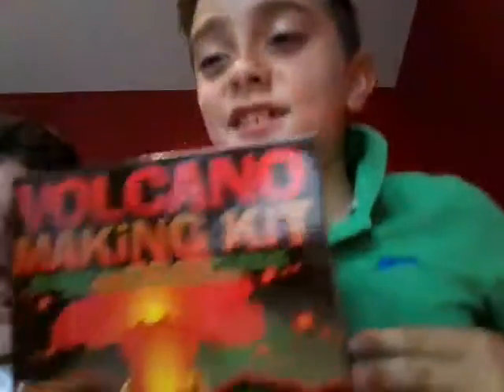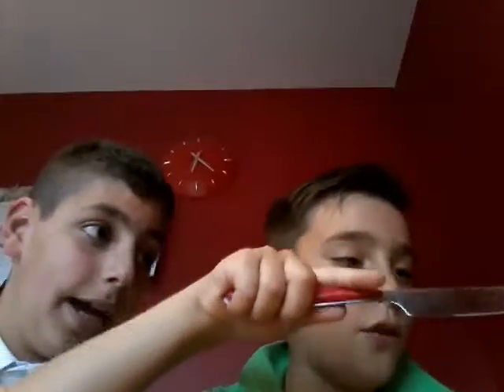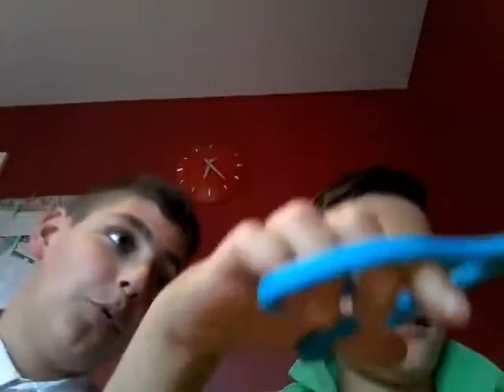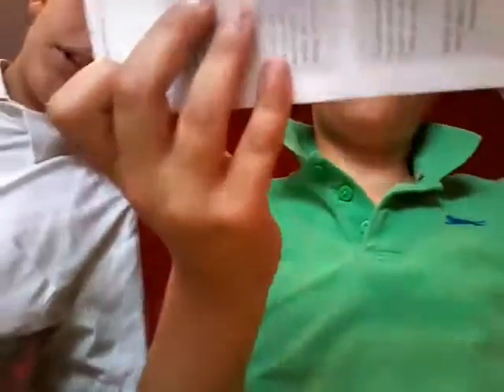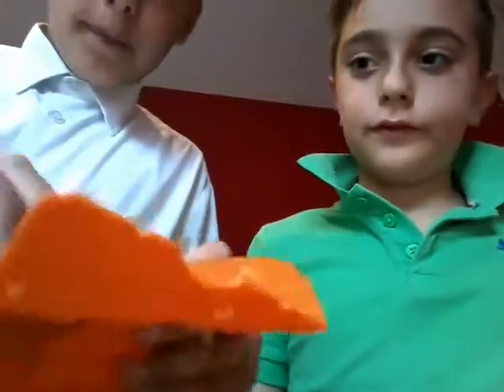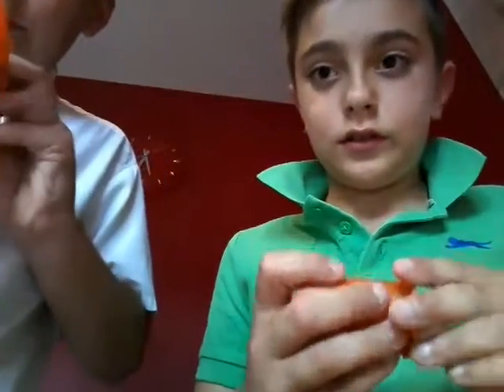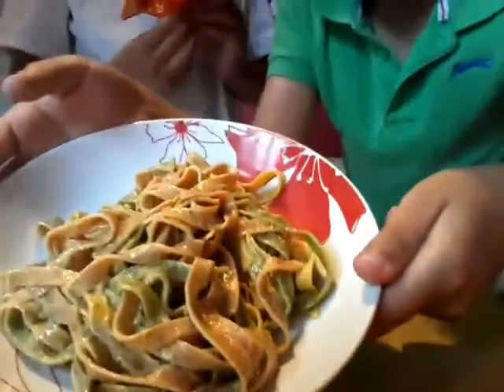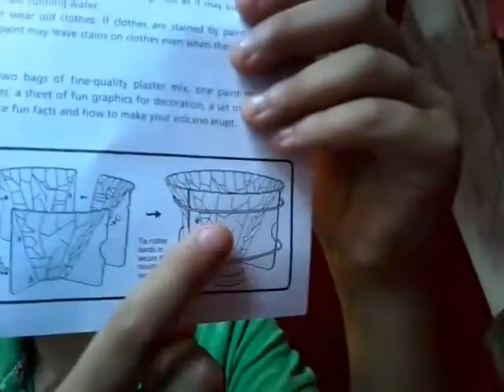Part 1 of mini volcano